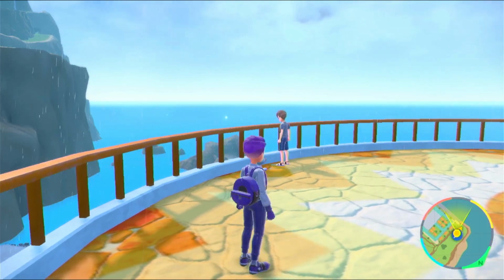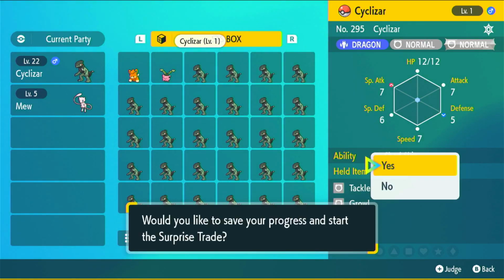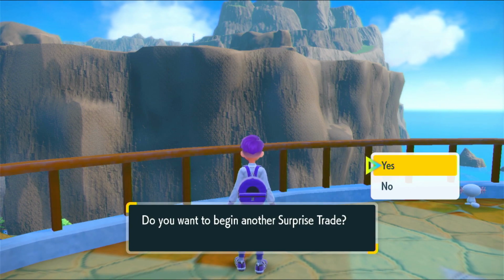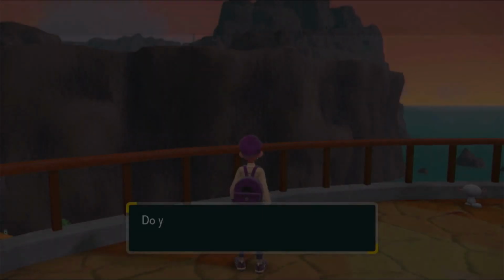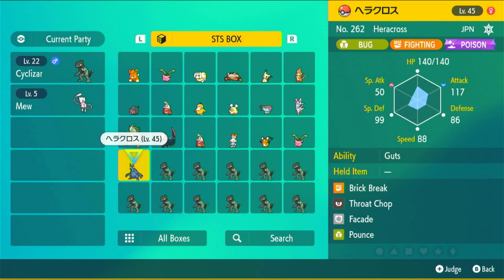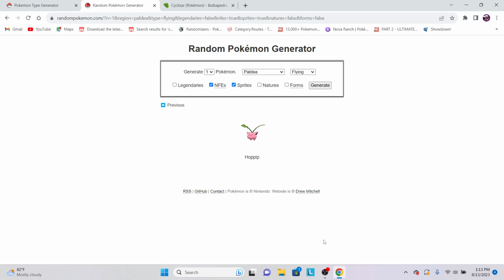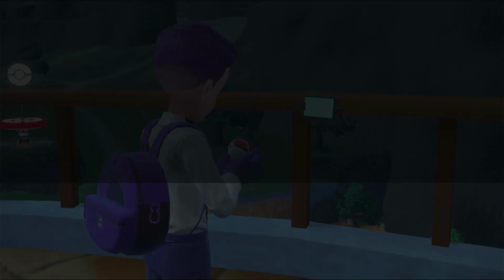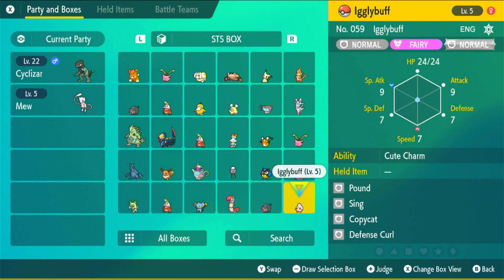surprise trade Sunday- Cyclizar